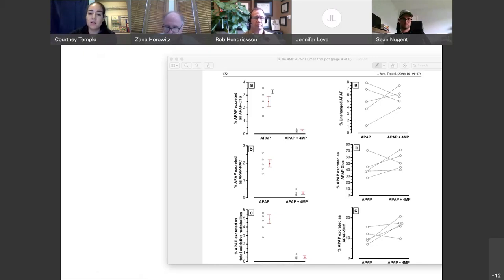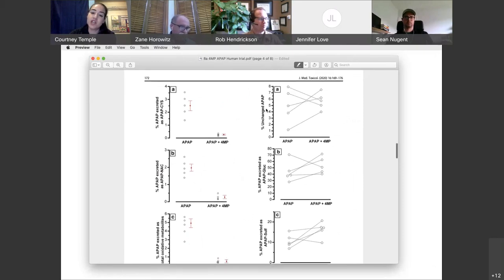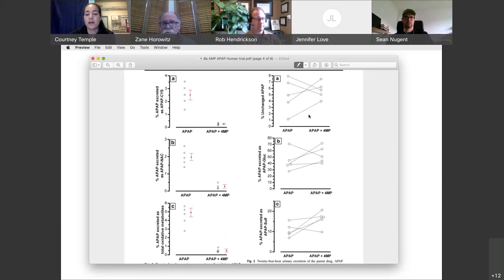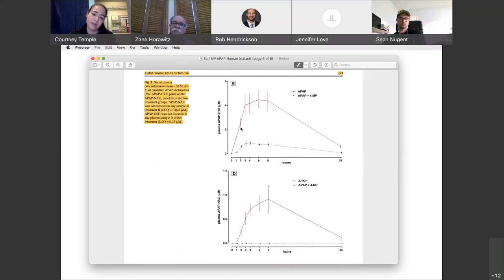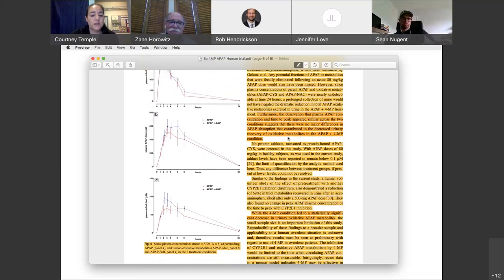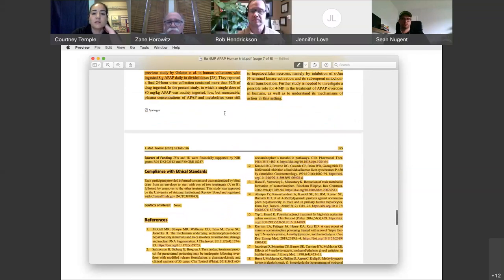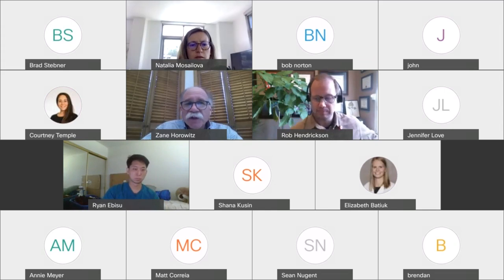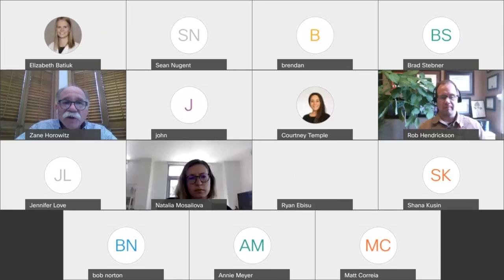New Use for Old Antidotes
Oregon Poison Center Journal Club discusses New Uses for Old Antidotes, 05/20/21.